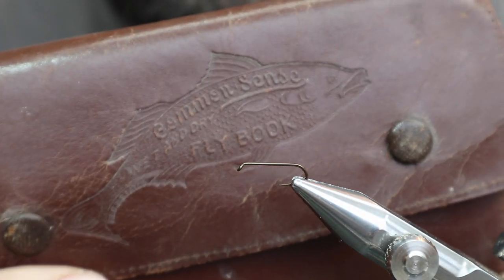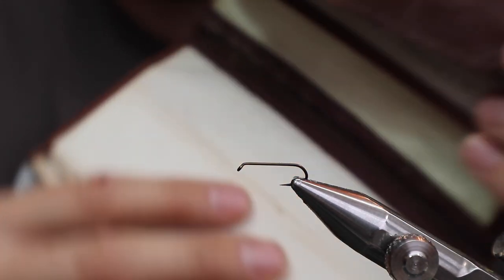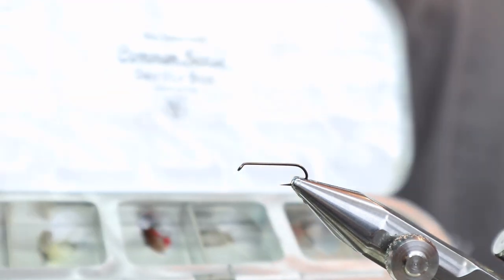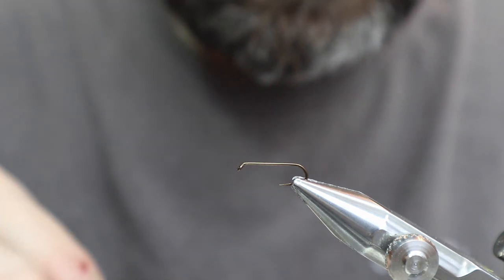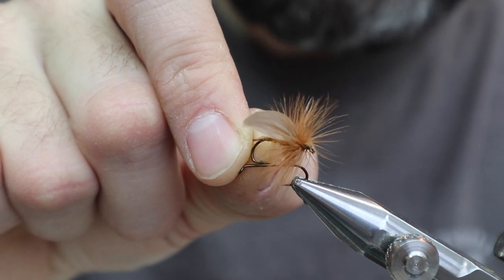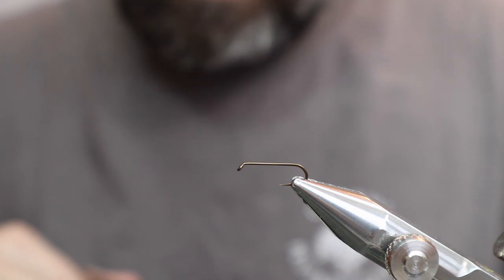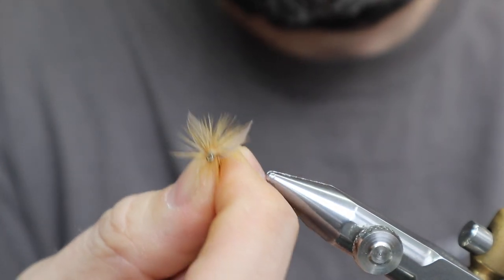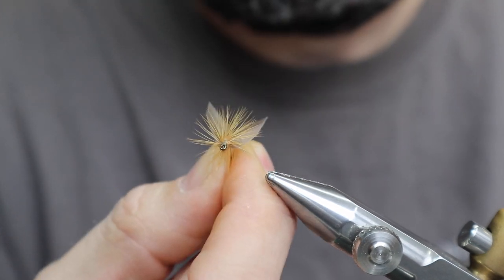Unknown Mallard Wing Dry Fly? - Tying Tutorial - Help Me Identify This Pattern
A while back I was in a antique shop and I saw this Common Sense Fly Book. Not only was it brand new and never used, but inside were a whole bunch of brand new flies. It was an incredible find, and in this video I try to replicate one of the flies I found in this fly book. It's a mallard wing dry fly, that's almost sedge like. I don't know the name of it, but if you know it, let me know. Hope you like it.

Check out some of my other dry fly tying tutorials